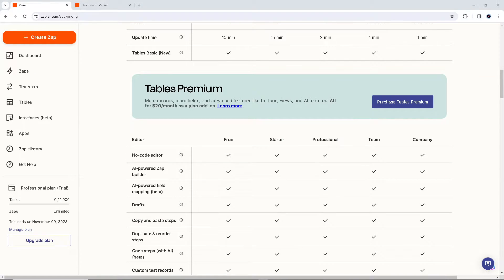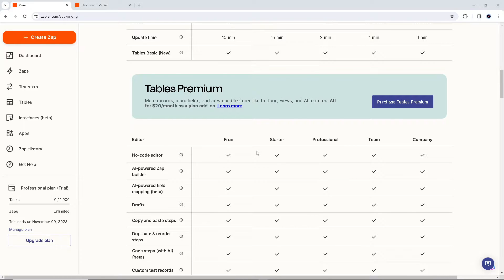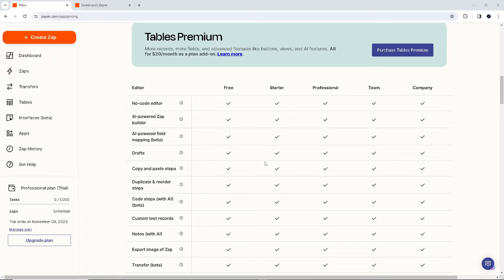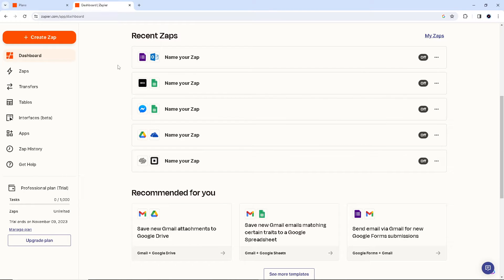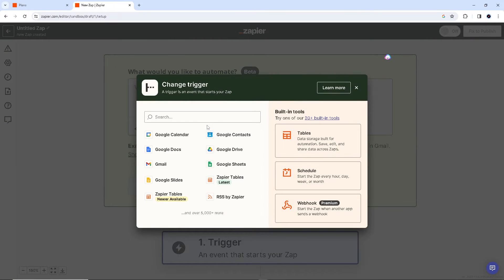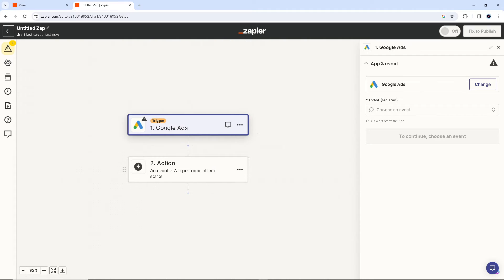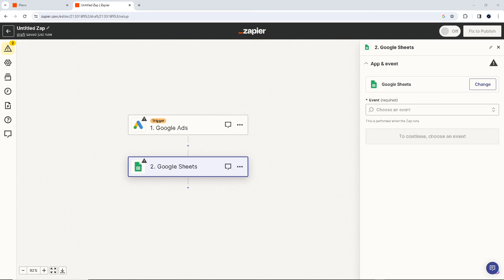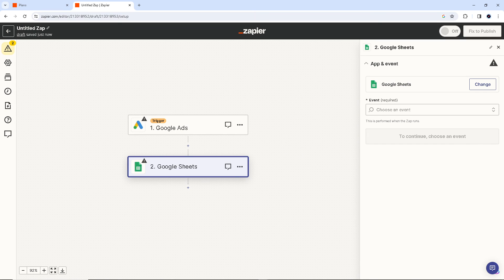How to Connect Google Ads to Google Sheets With Zapier (Quick & Easy)